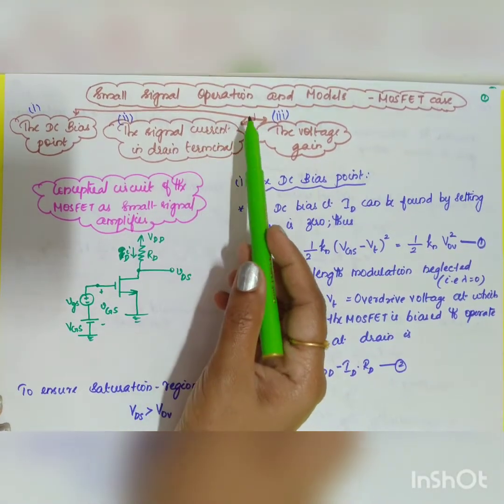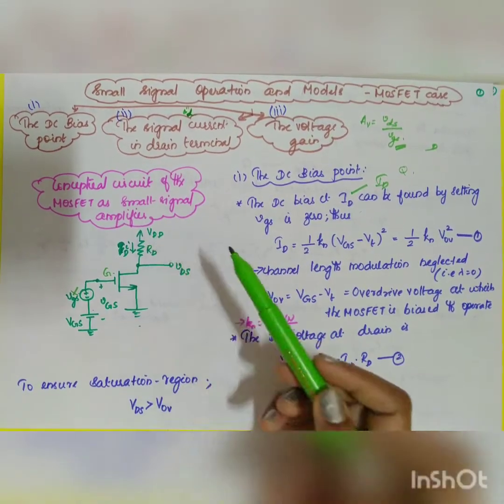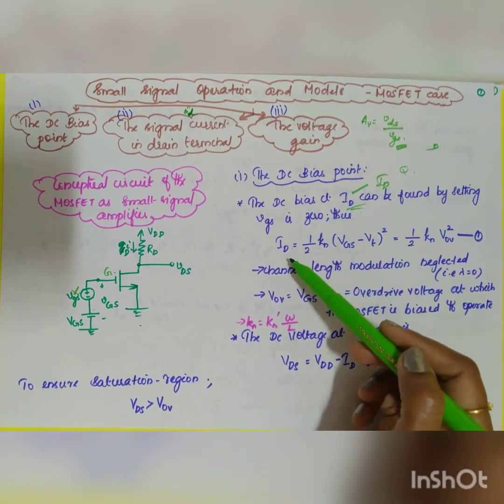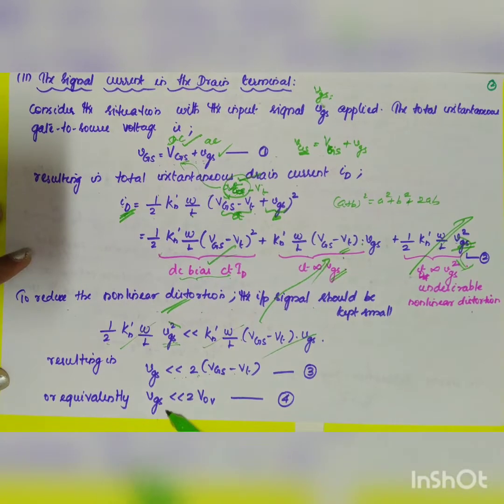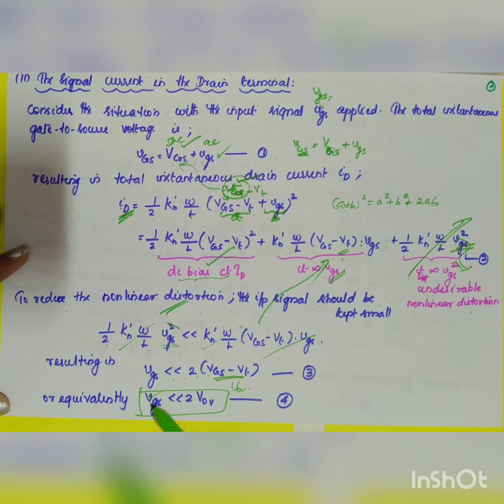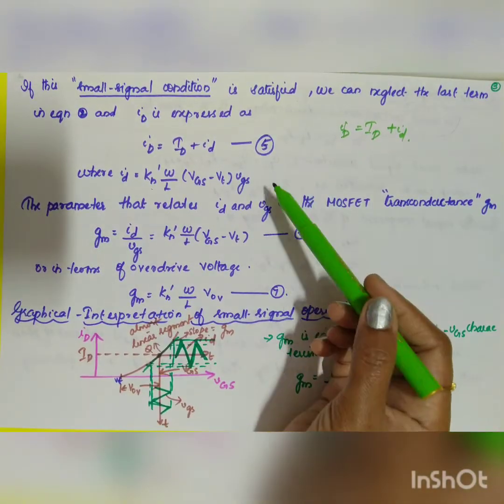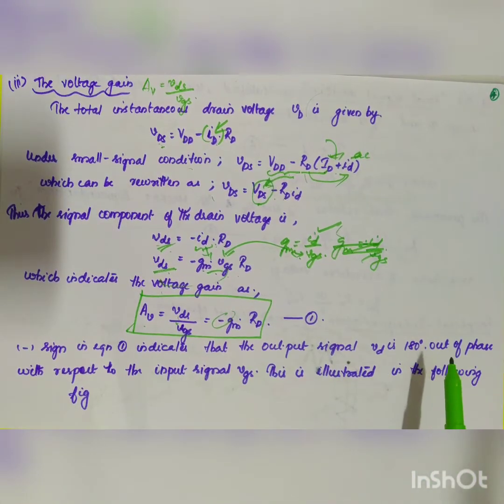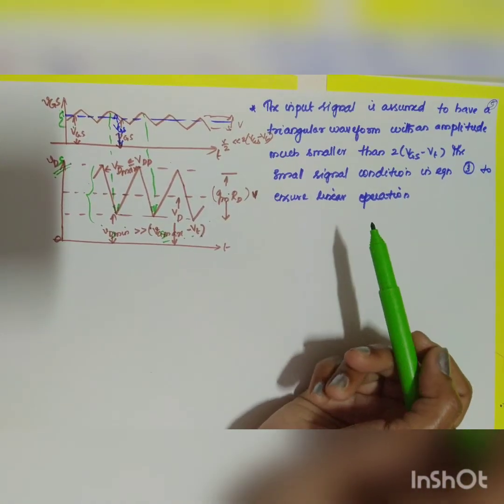Small Signal operation and model: MOSFET@Few Minutes Learning